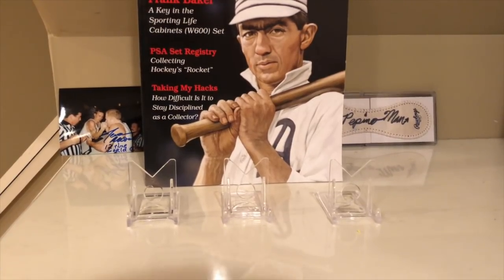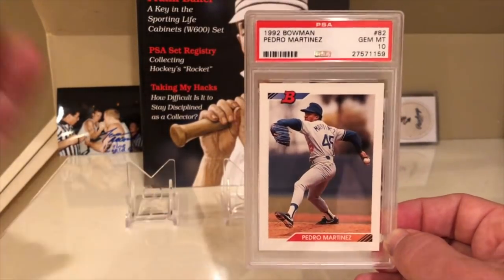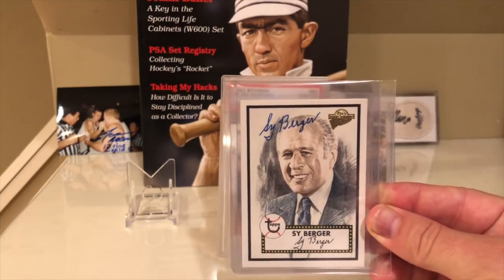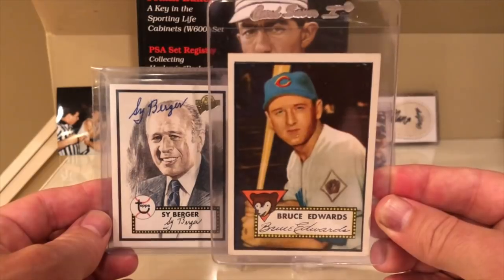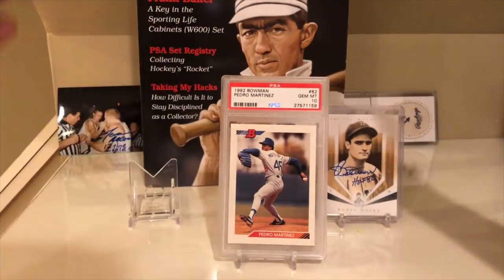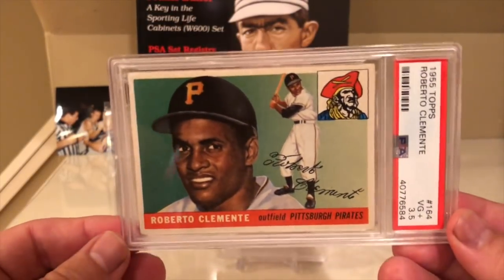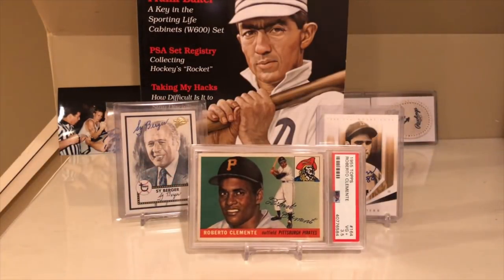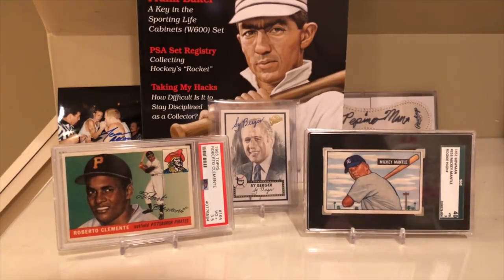Mickey Mantle & Roberto Clemente Rookie - My Top 5 Recent Pickups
1951 Mickey Mantle
1955 Topps Roberto Clemente
The father of modern day baseball cards.- Sy Berger
And more...

This is what I was referring to regarding AROD talking about how Pedro helped Severino.  It is 3 minutes into the video: